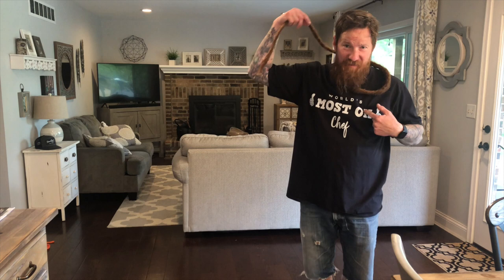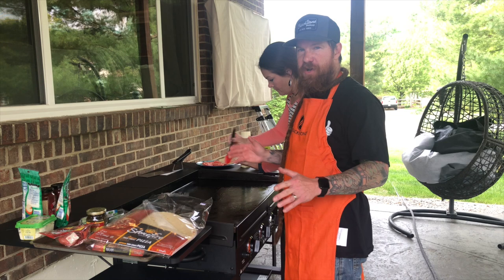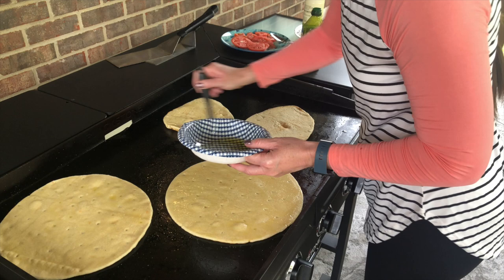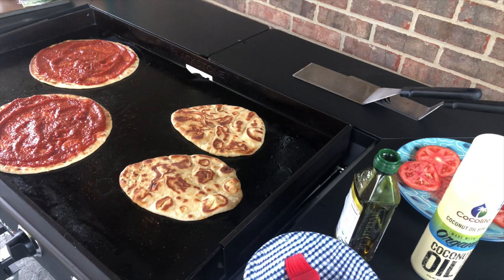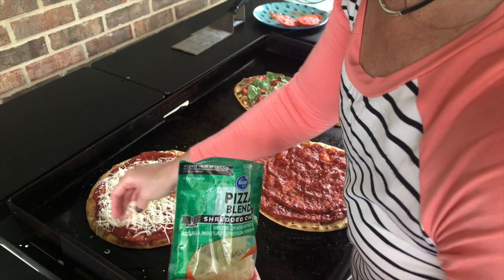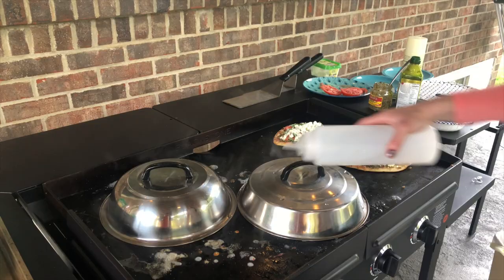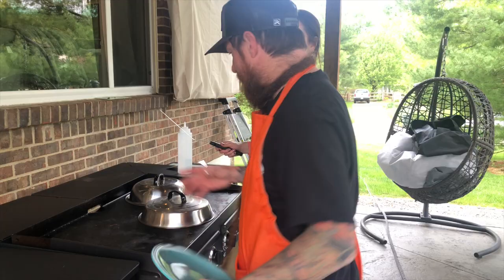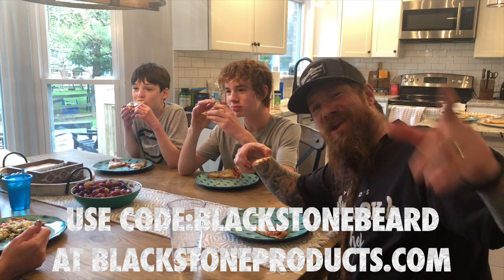BLACKSTONE GRIDDLE PIZZA with Blackstone Beard!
Making 3 different types of pizzas on the 36" Blackstone Griddle. Pepperoni, Cheese and Pesto pizzas! Use code: BLACKSTONEBEARD